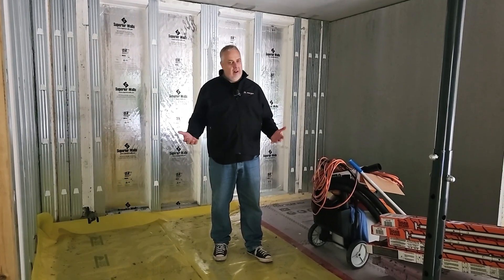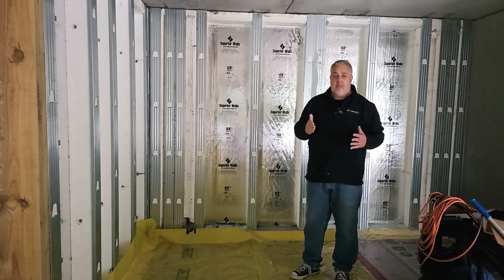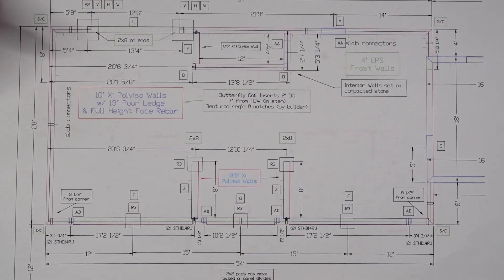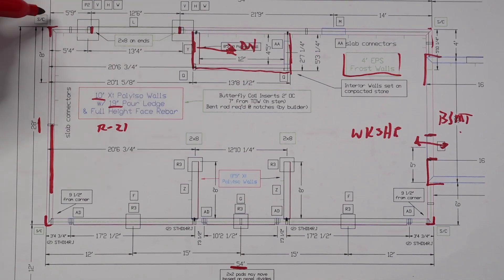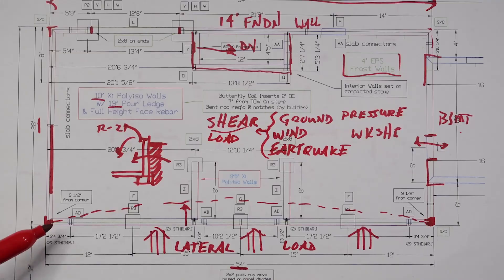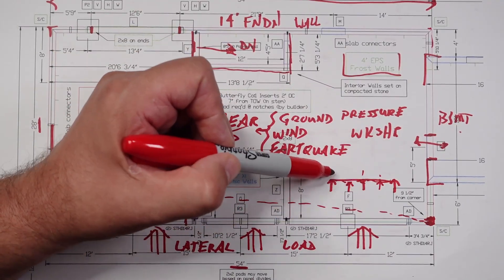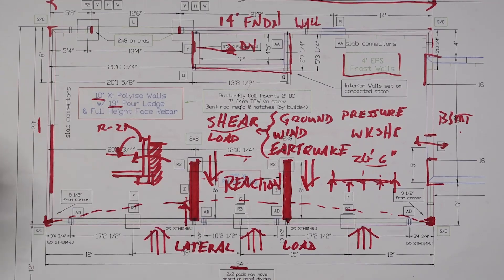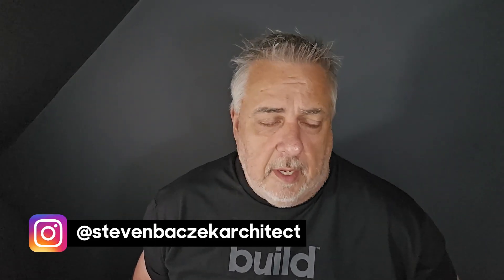PRECAST CONCRETE FOUNDATION - SHEAR WALLS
LET'S TALK SHEAR WALLS FOR THE PRECAST FOUNDATION WITH THE ARCHITECT.